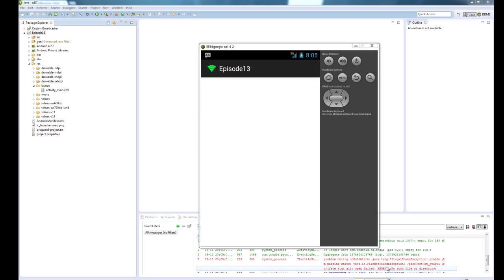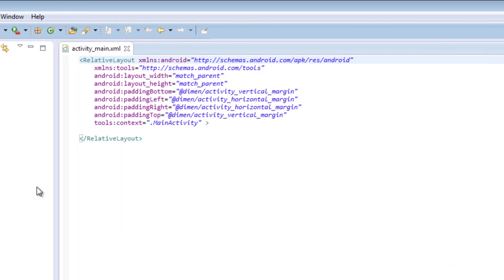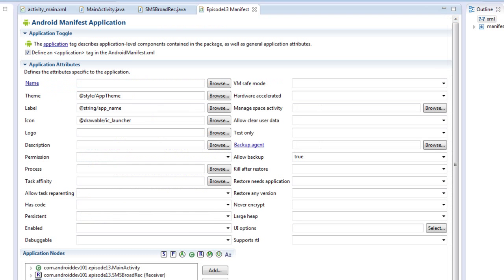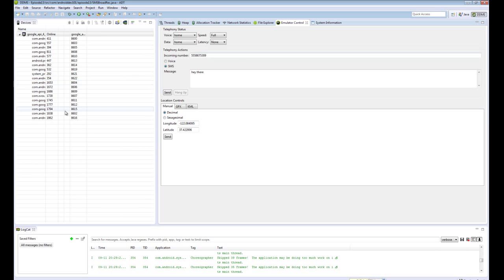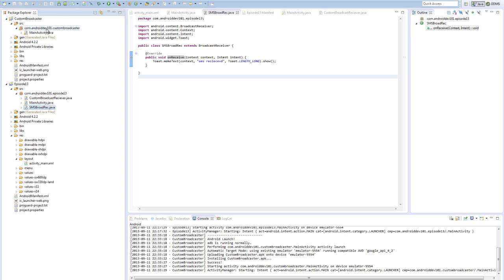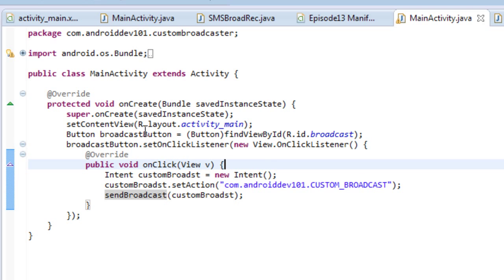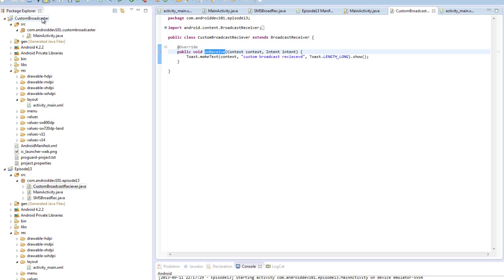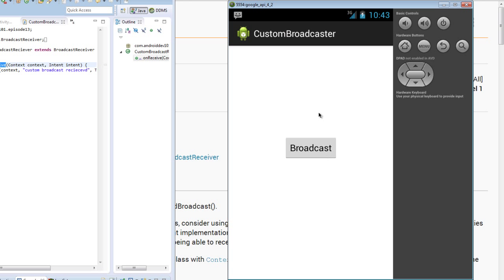Episode 13: The Revolution will be BroadcastReceiver(ed)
Sorry, what did you say?  I couldn't hear you over this 1.21 gigawatts of BroadcastReceiver amplified speakers. BroadcastReceivers are a great way to broadcast (see what we did there?) your information between applications or receive notifications on system broadcast events.  In this episode we take a look at how to catch Android system broadcasts as well as send and receive your own custom broadcasts between applications.